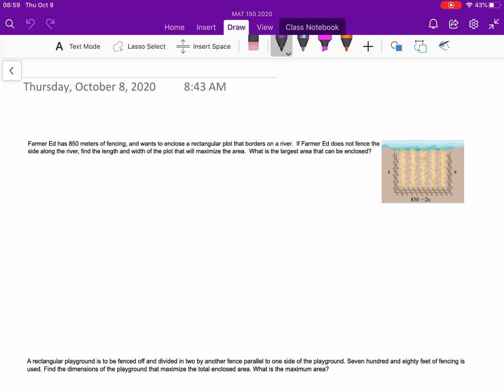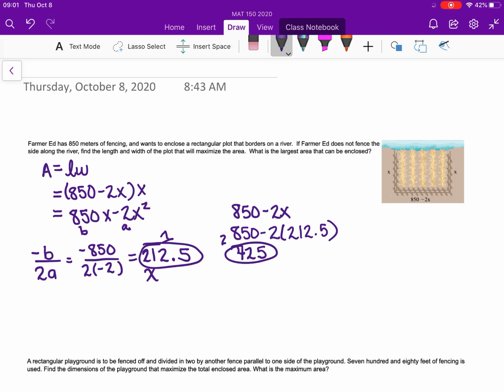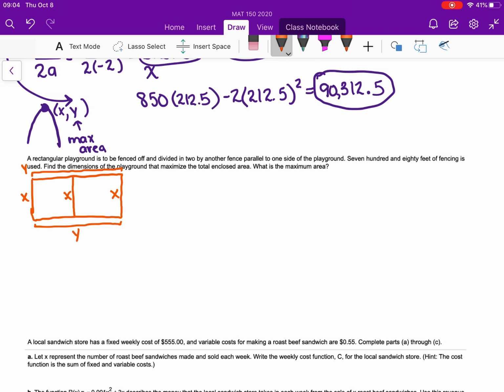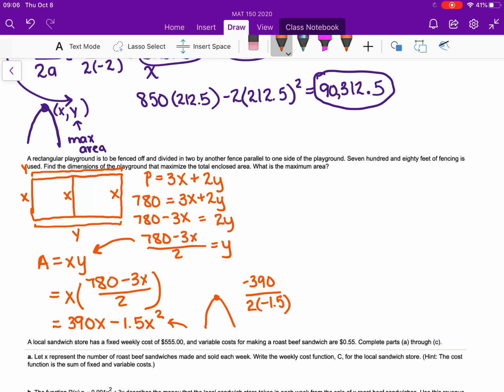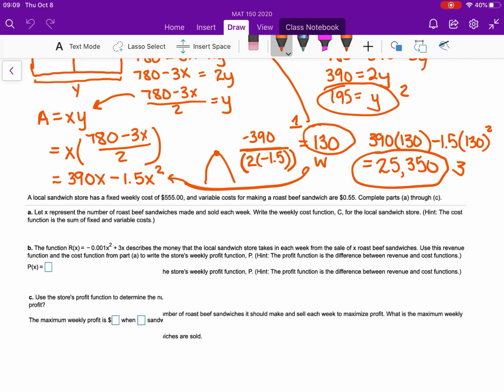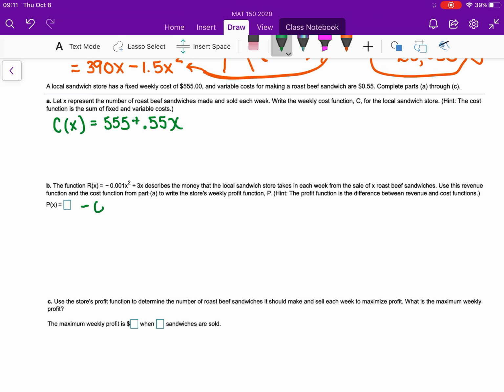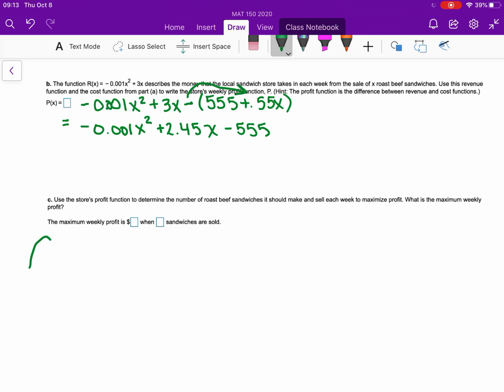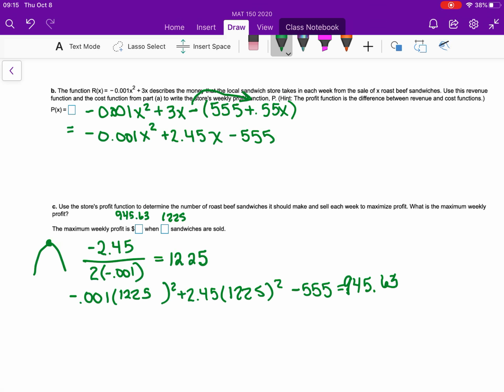MAT 150: 3.1 homework problems 17-19